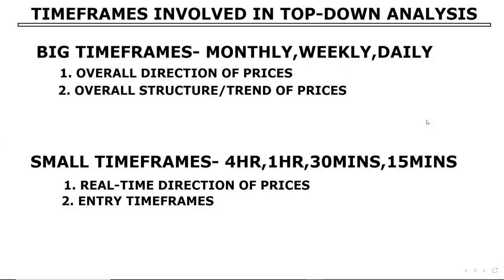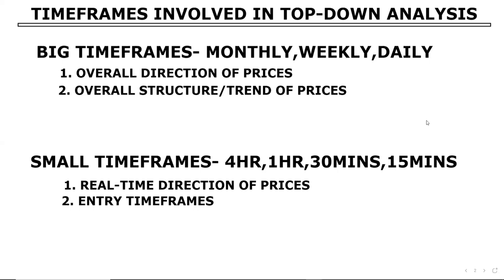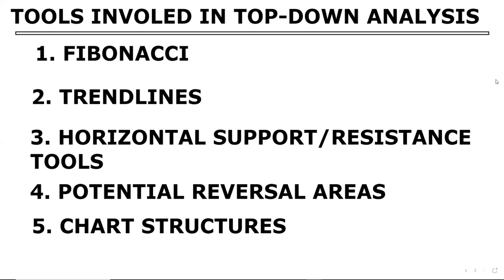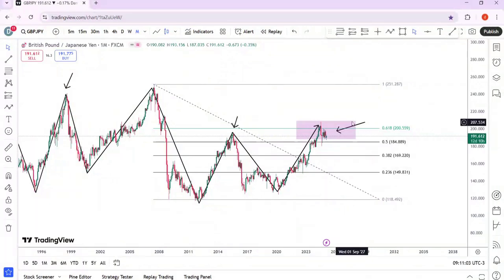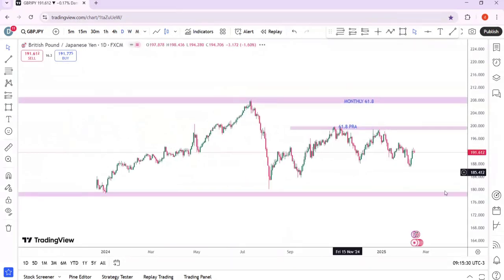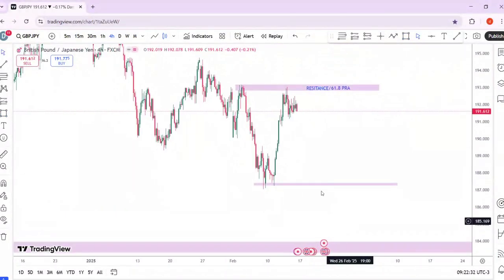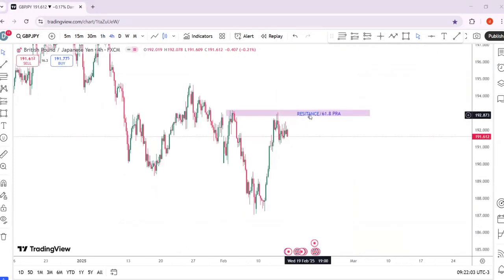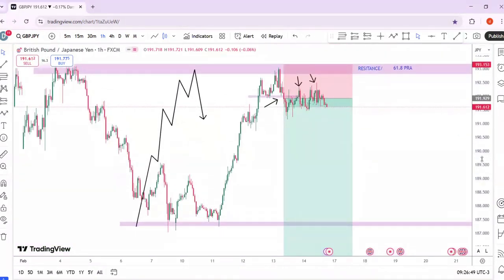THE BEST TOP DOWN ANALYSIS STRATEGY FOR 2025